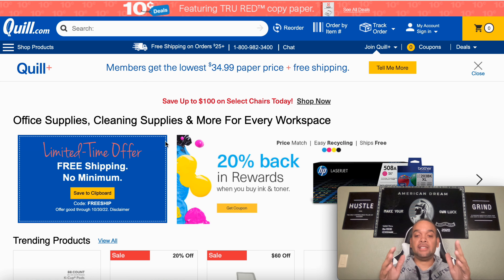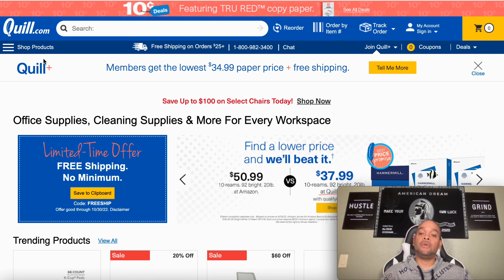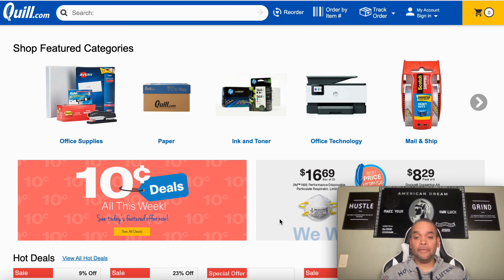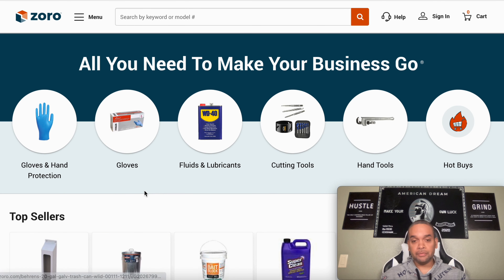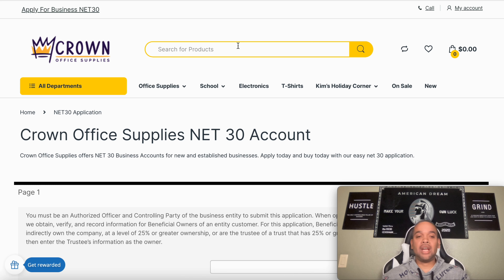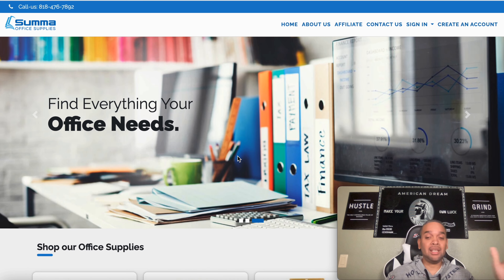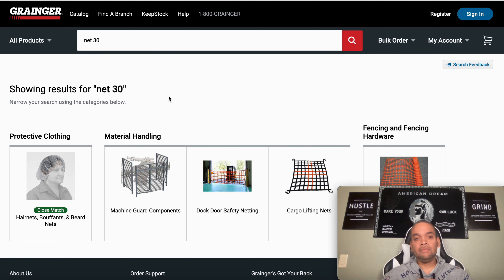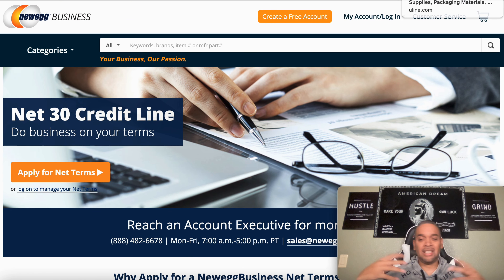BUSINESS CREDIT | NET 30 TIER 1 VENDOR TRADELINES THAT REPORT IN 30 DAYS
WHOISKINGSHAWN